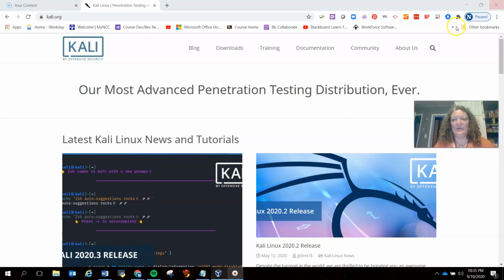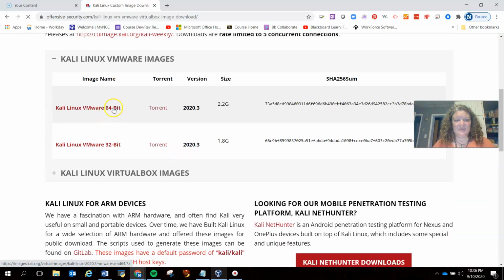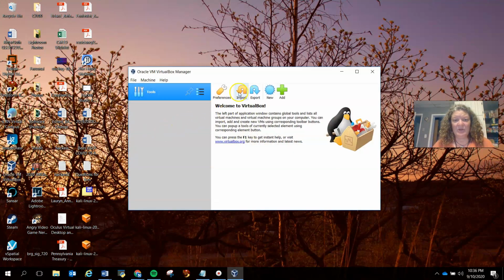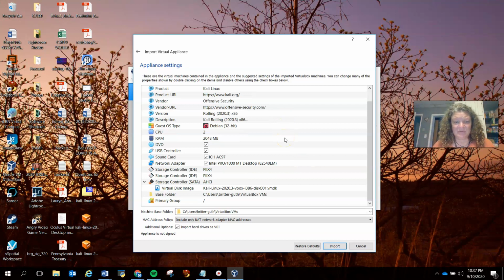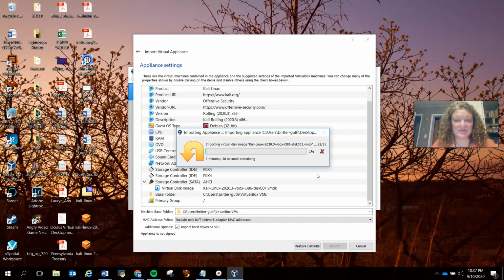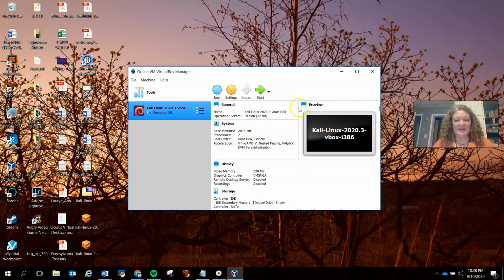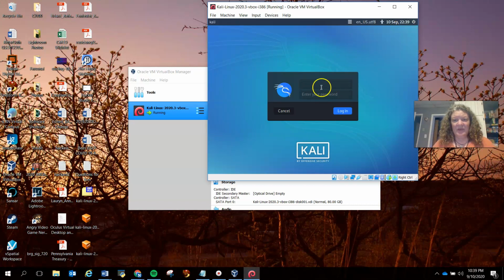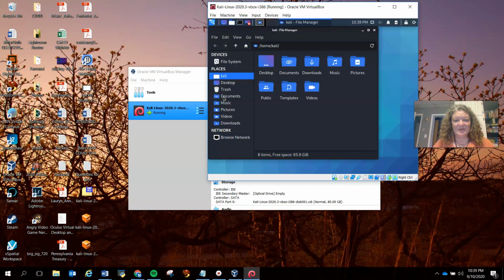Hacker Studio Kali Linux Install onto Virtual Box